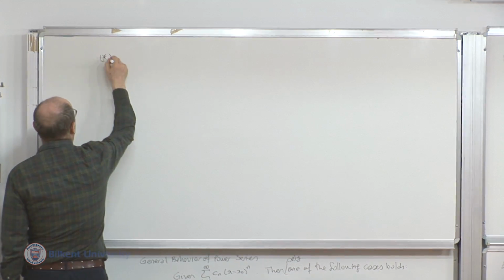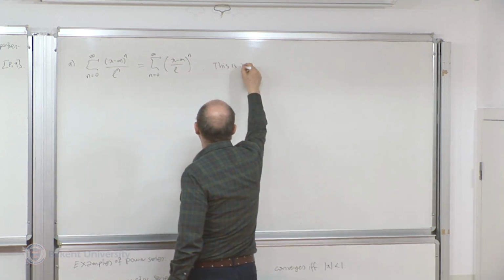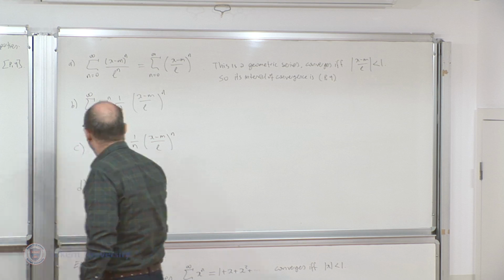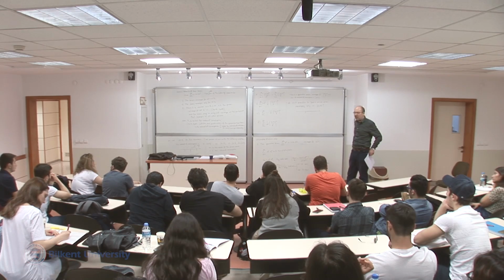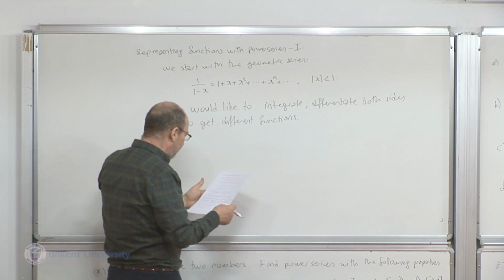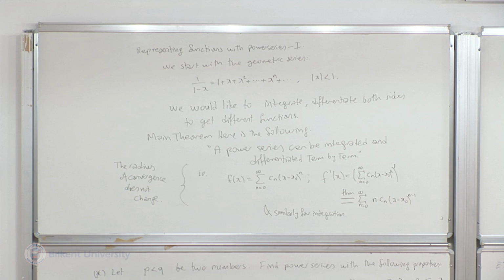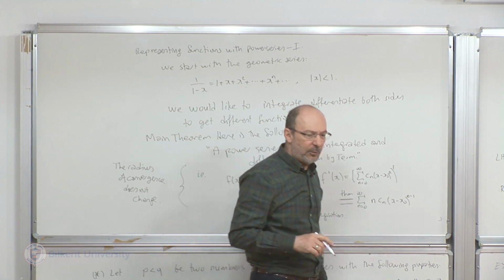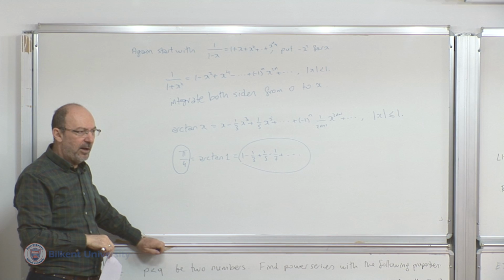Calculus II - Lecture 50 (MATH 102)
Lecture 50: More Power Series